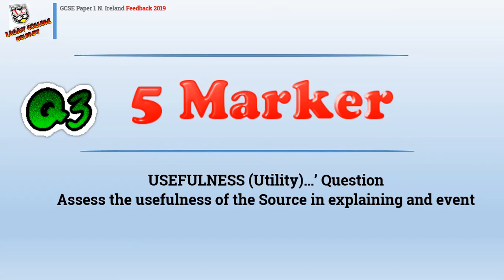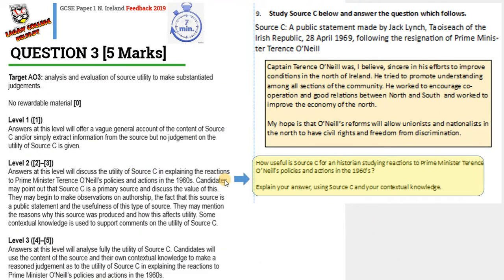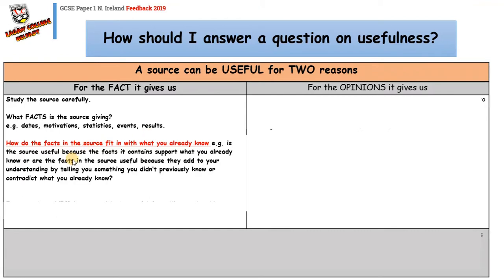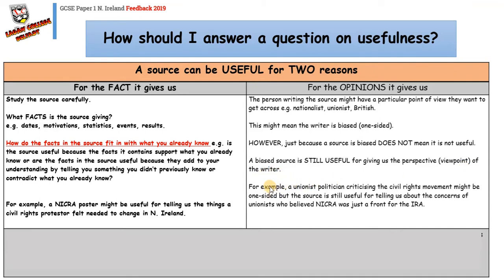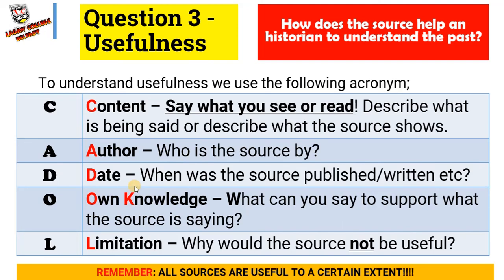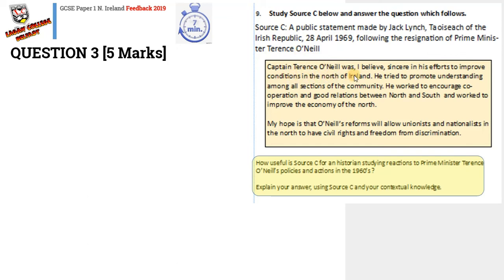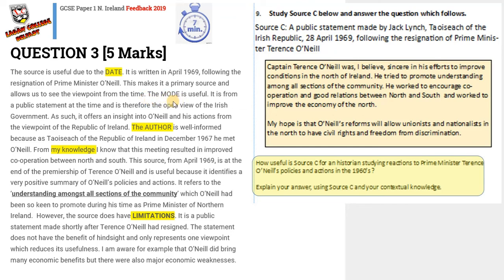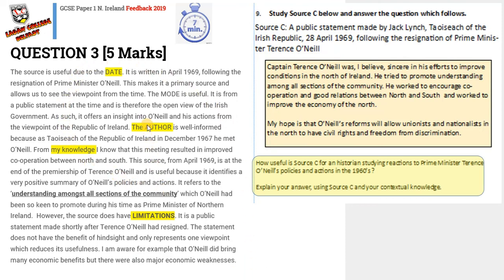How to answer GCSE 5 mark Source utility questions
This covers the 5 marker - asking about Source utility - Use the CADOL and you can't go wrong!